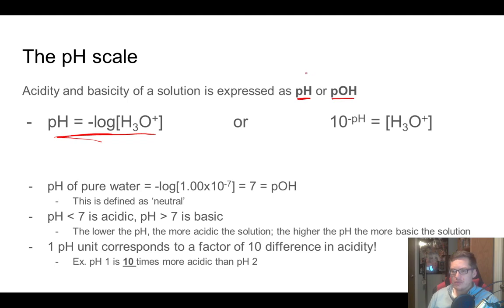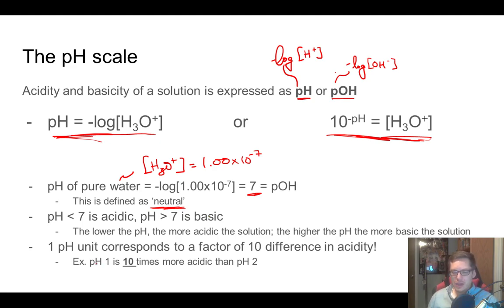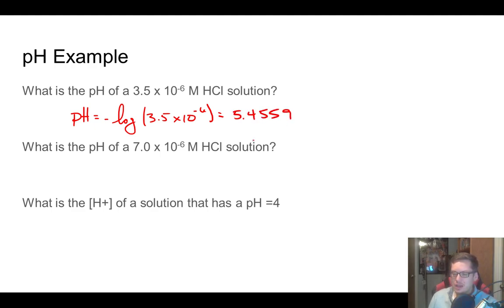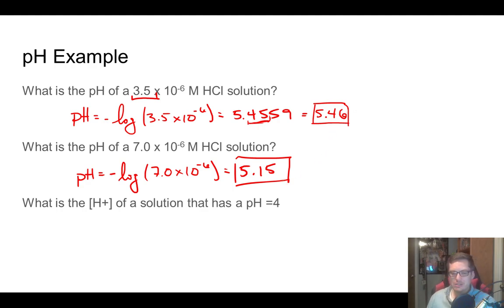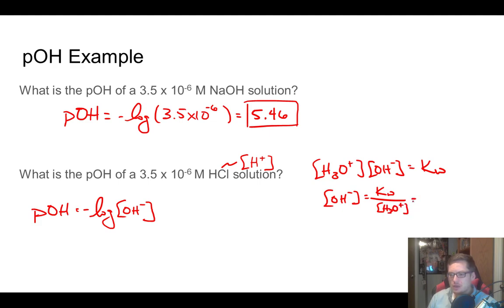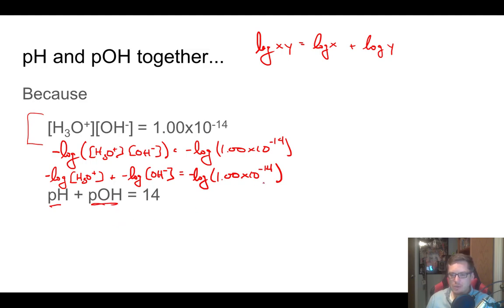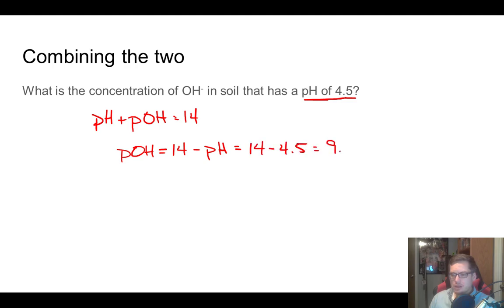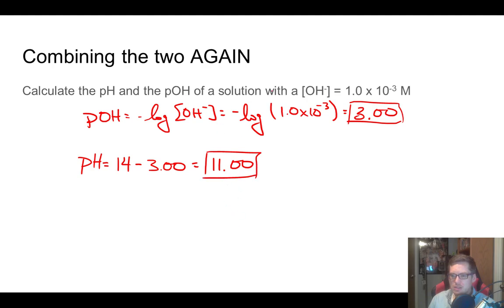Chem 1 Unit 12 Part 7 pH and pOH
Explanation of pH scale, converting btwn pH and pOH sample problems.